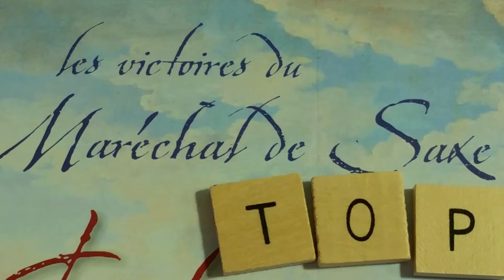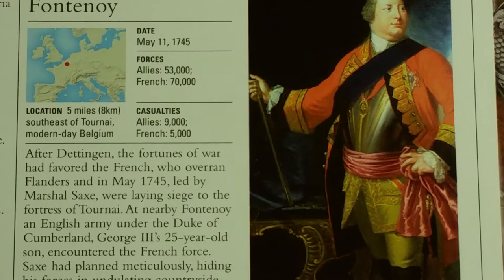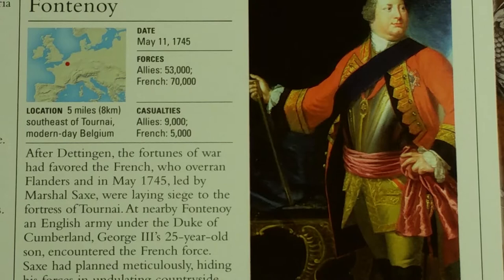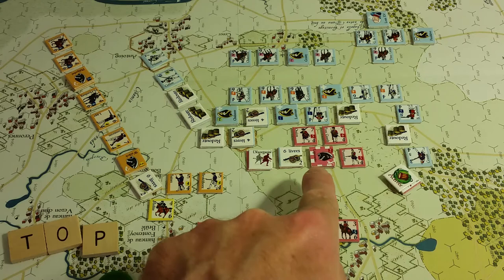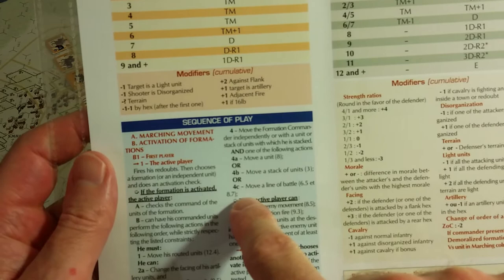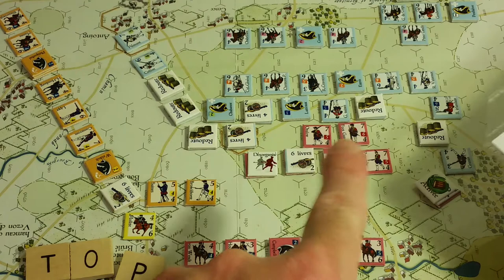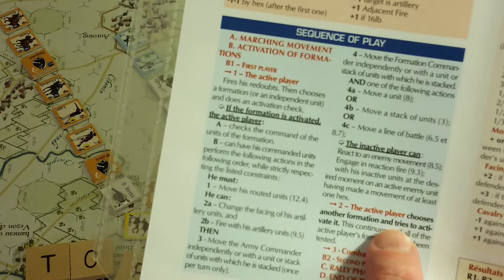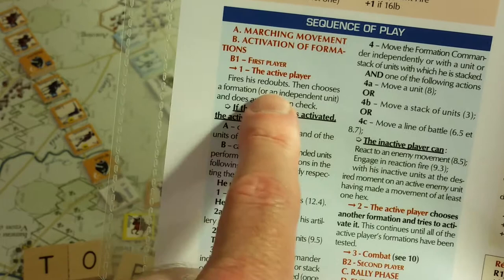Thinking Of Playing: Les victoires du Marechal de Saxe - Fontenoy - 2